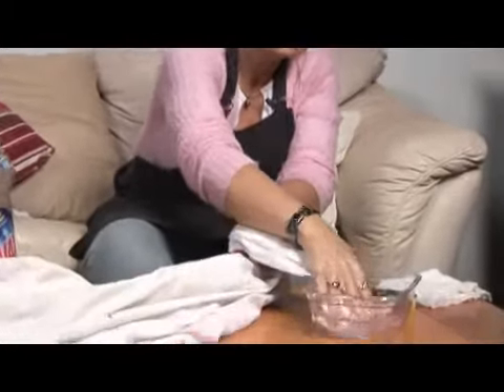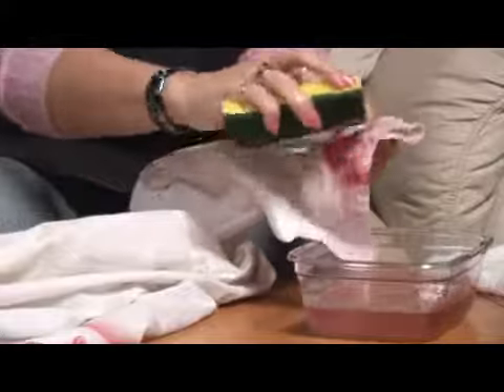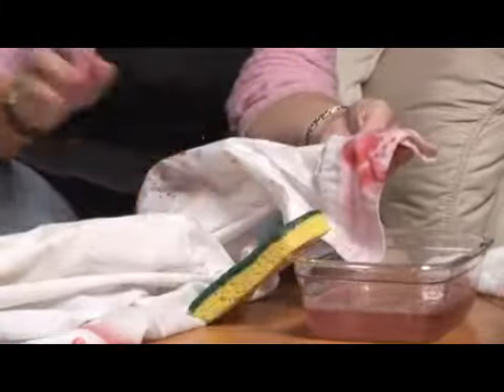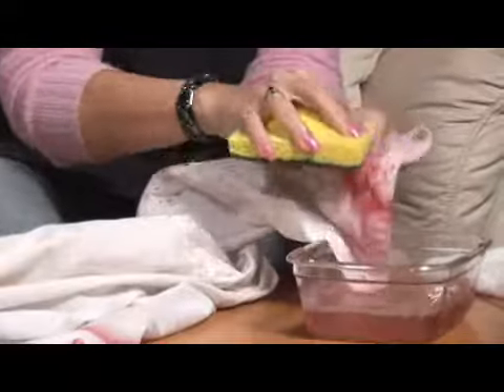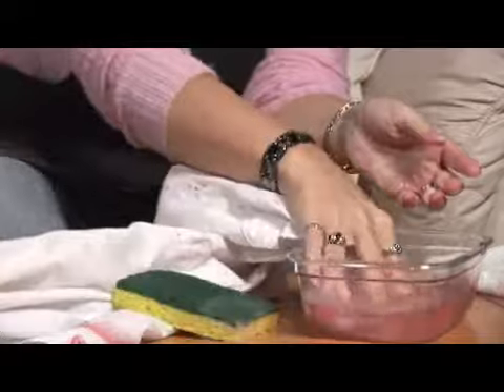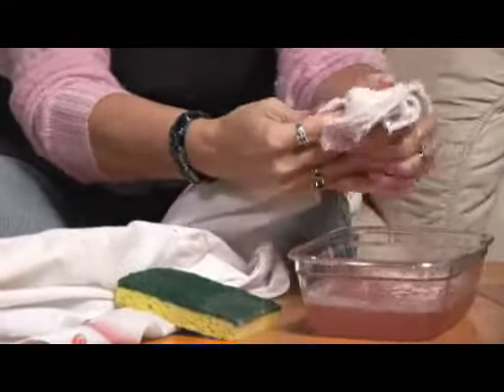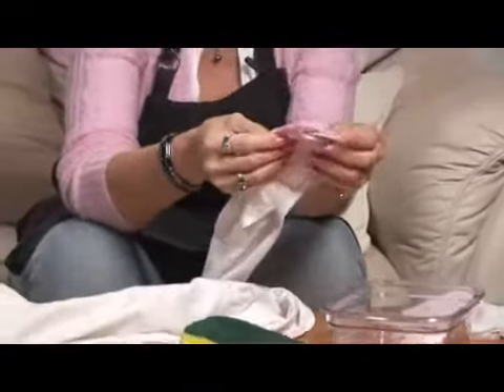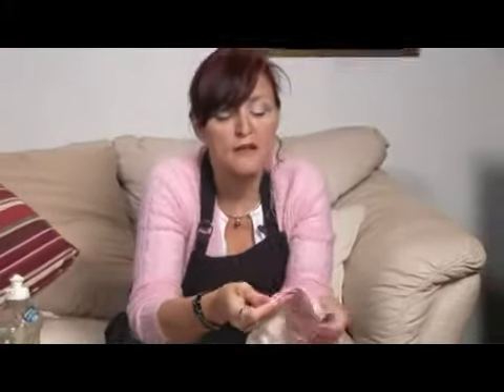How to Clean Blood Stains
Clean blood stains by rinsing the clothing in cold water, scrubbing it with diluted detergent and then blotting at the stain. For old blood stains, soak the clothes in cold salt water with instructions from the owner of a cleaning service in this free...